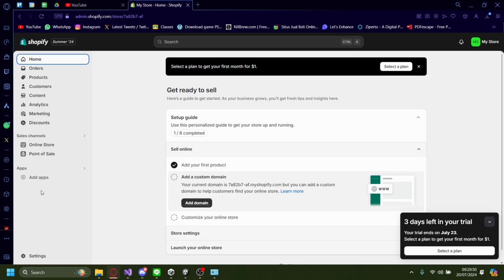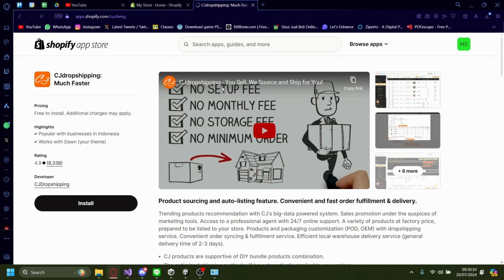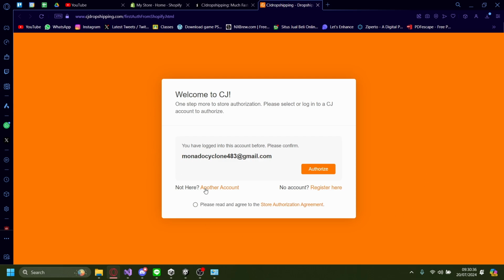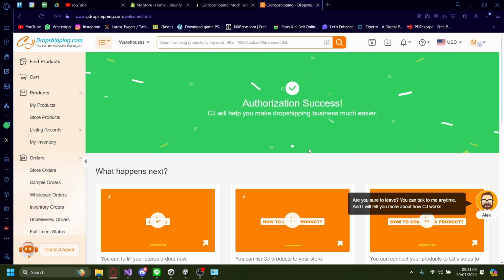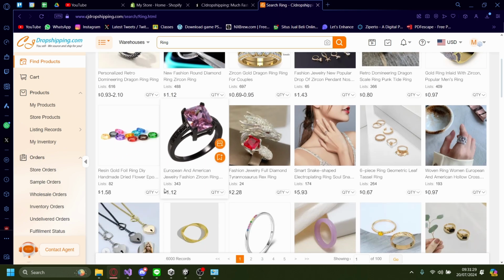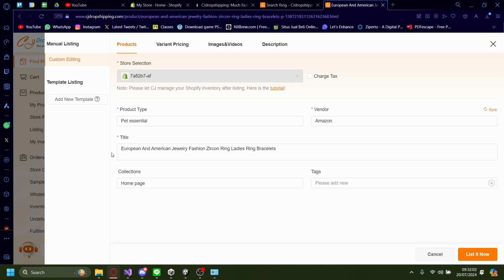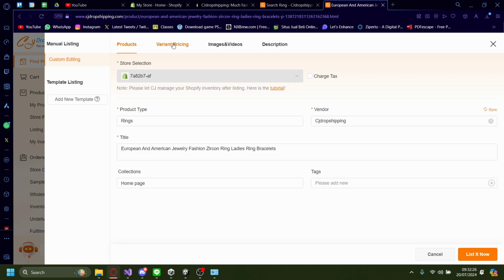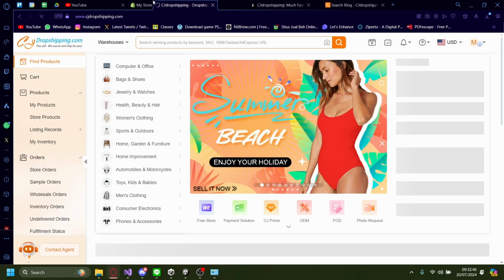How to Use CJ Dropshipping With Shopify [Quick Guide]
In this quick guide, we'll show you how to use CJ Dropshipping with Shopify. Learn how to integrate CJ Dropshipping with your Shopify store, select and import products, and manage orders efficiently. This tutorial will help you streamline your dropshipping business and take advantage of CJ Dropshipping's extensive product catalog and reliable fulfillment services.